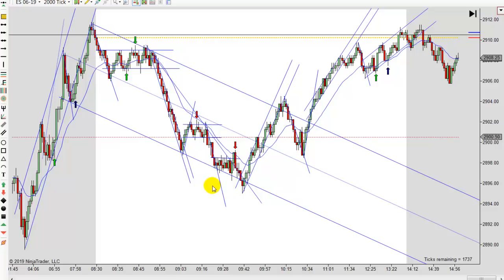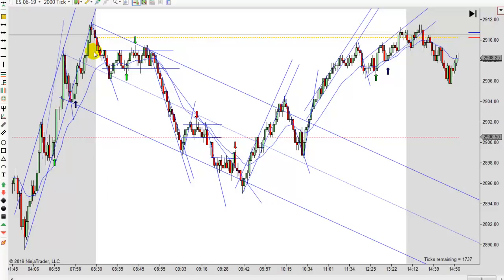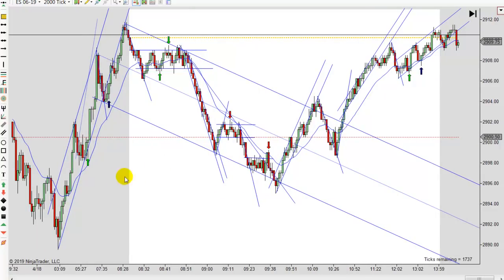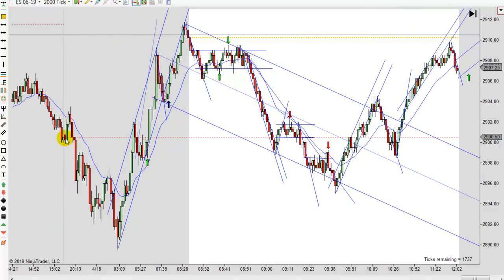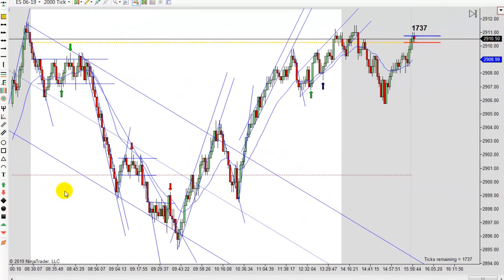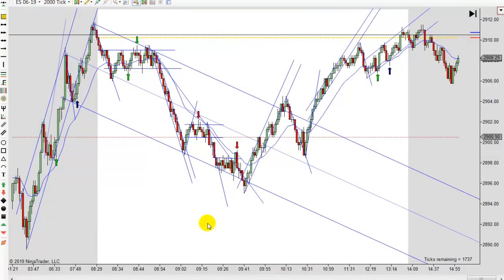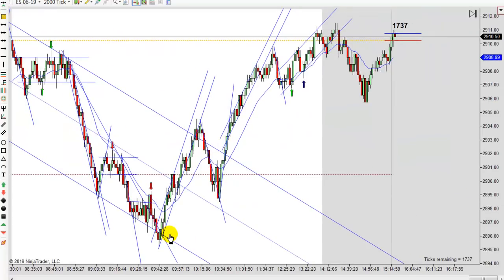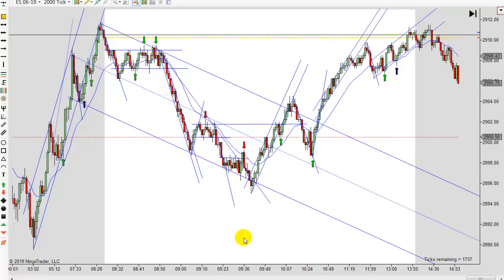Learn How To Day Trade With Price Action 04-18-2019